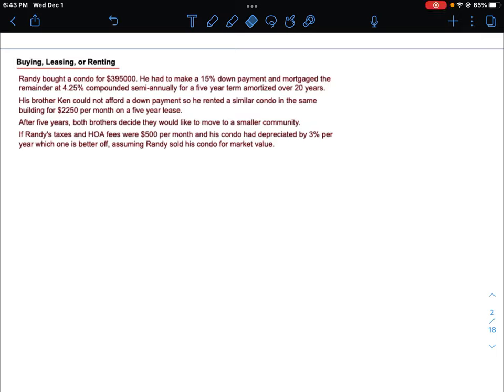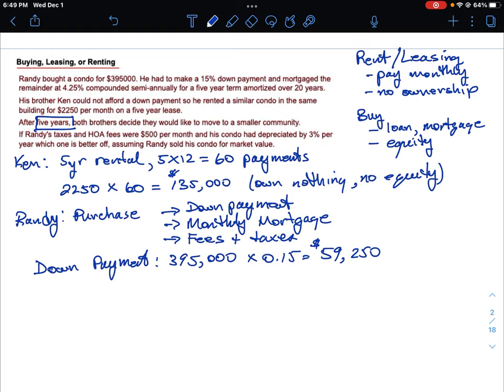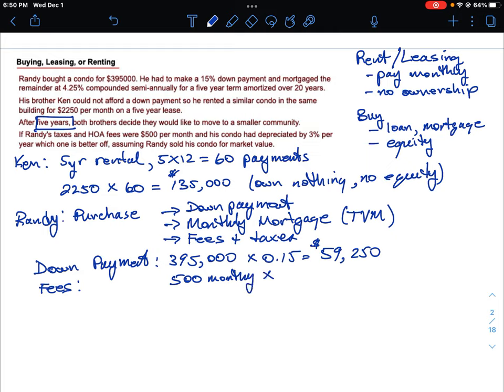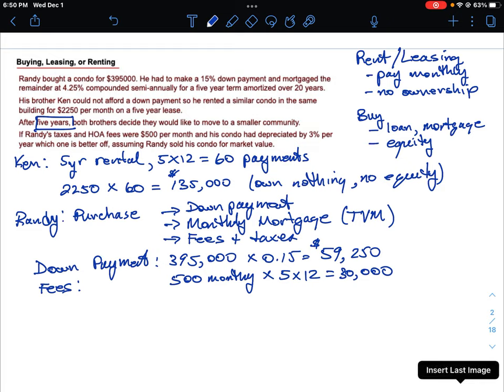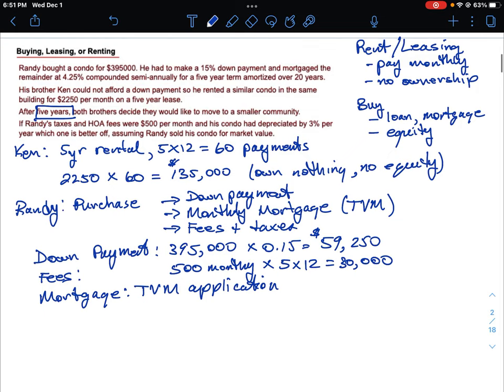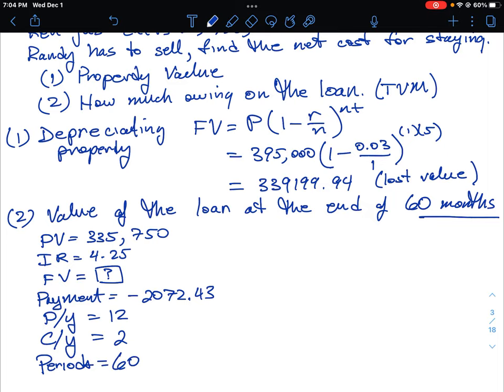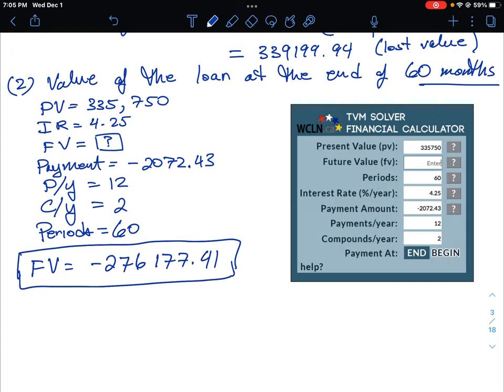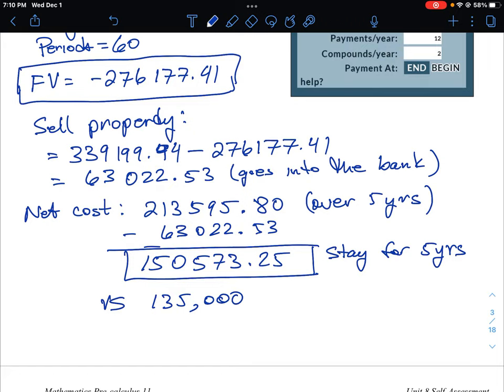Buy Rent Lease TVM